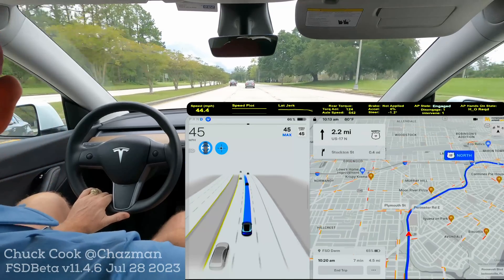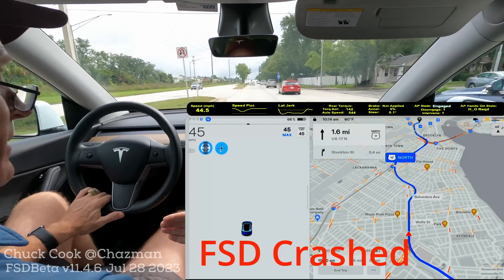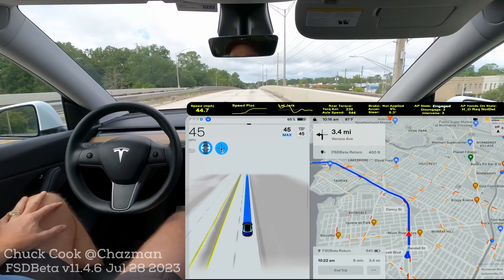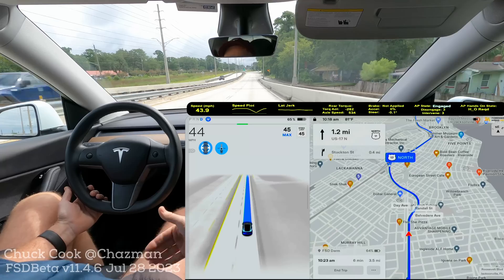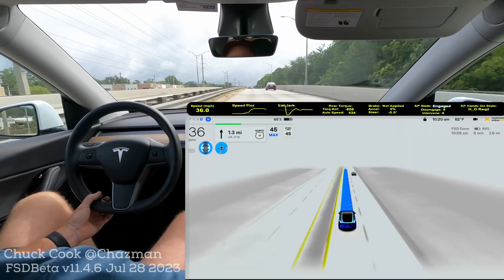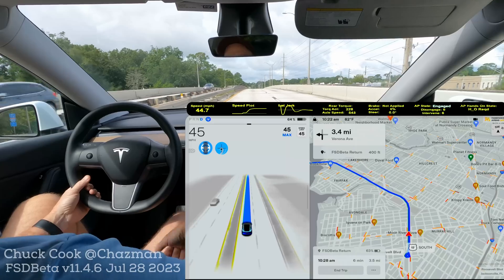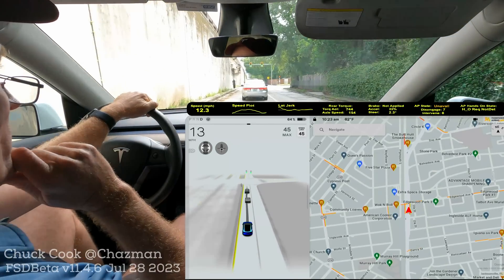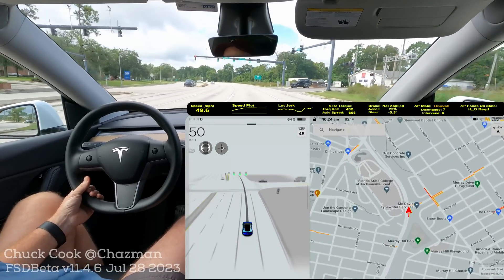FSDBeta v11.4.6 - Overpass Stopping Behavior at some locations